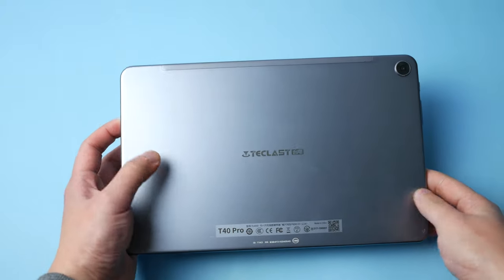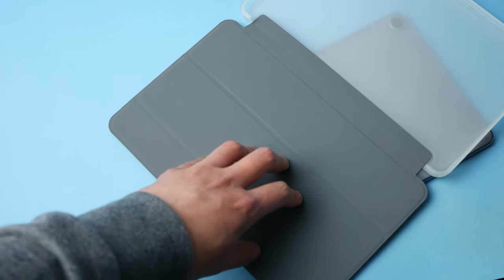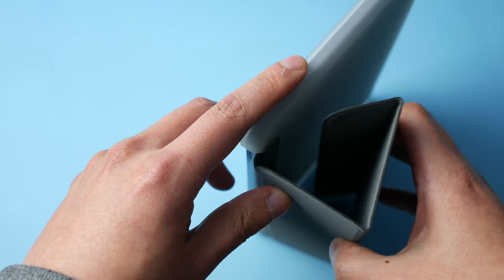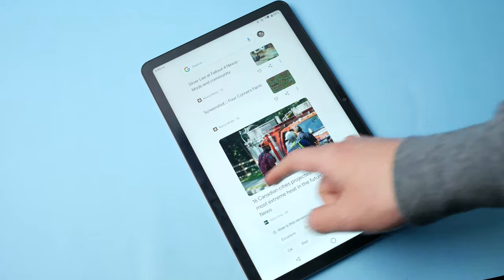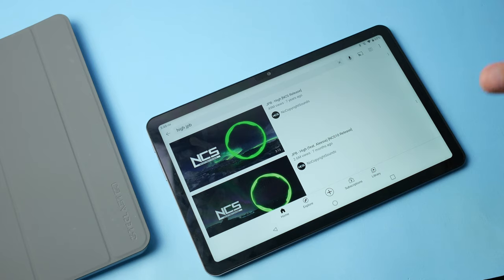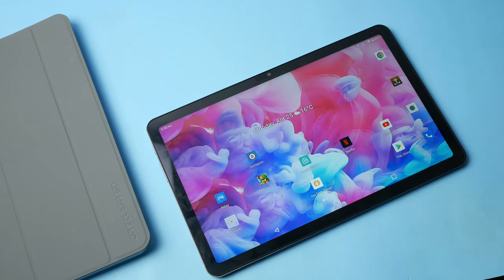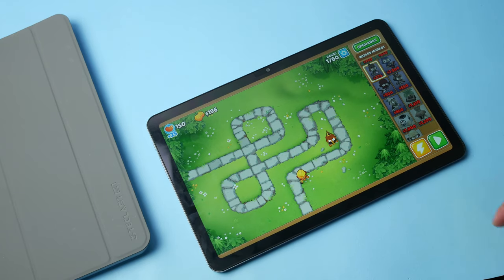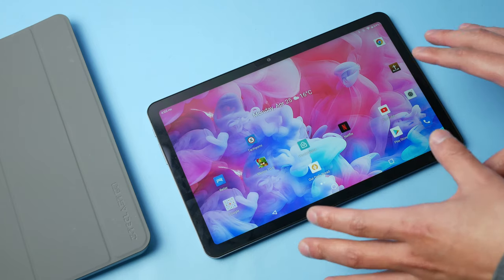Teclast T40 Pro Tablet Review - Average but cheap!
This is the Teclast T40 Pro tablet review, and gaming test with Genshin Impact! Yes it works!

Ask me anything on Twitter by tweeting @zireviewstech including the hashtag